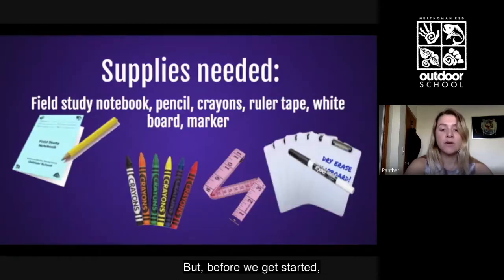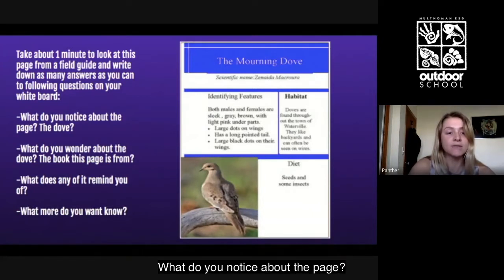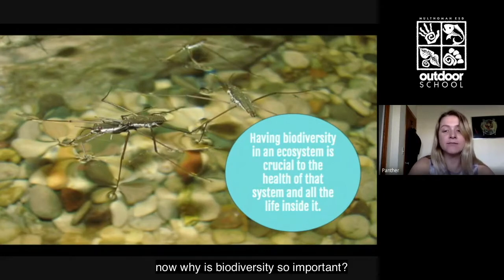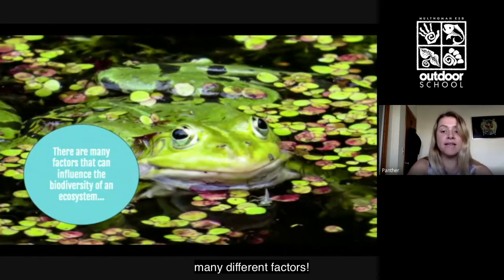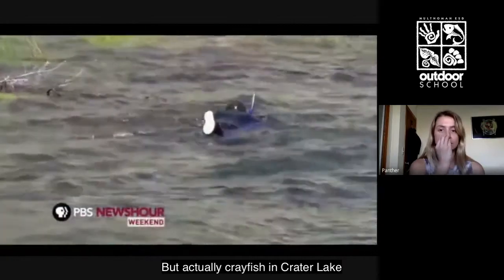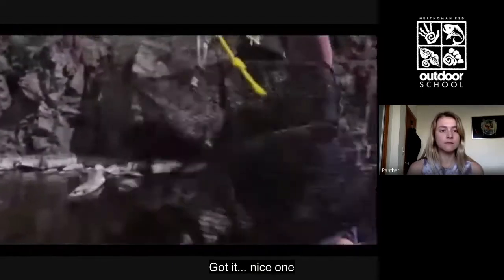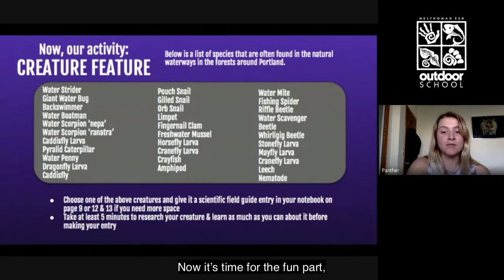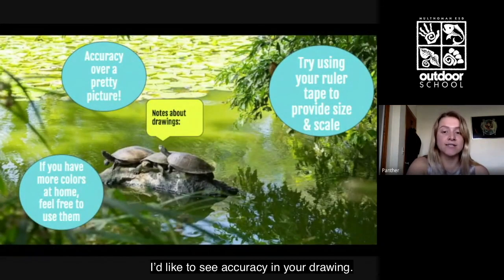Creature Feature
Infer water quality via populations, indicator species, and biodiversity; observational skills, scientific discussions, drawings, and representations